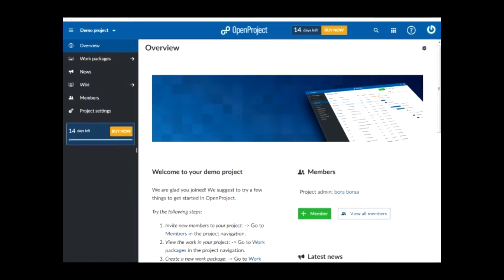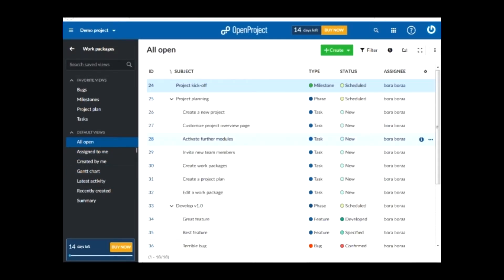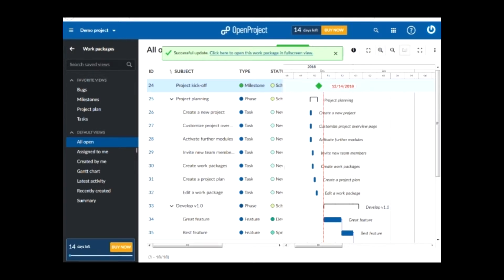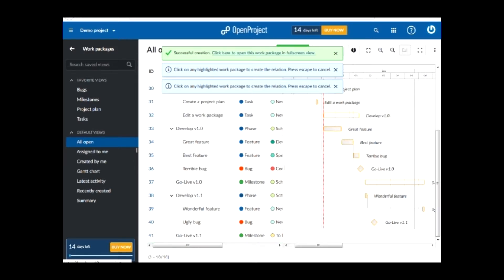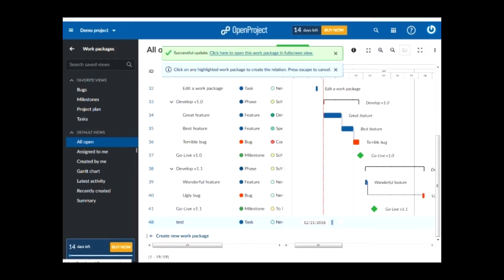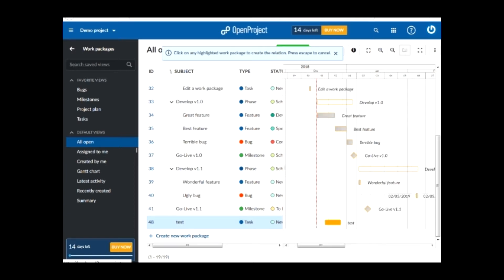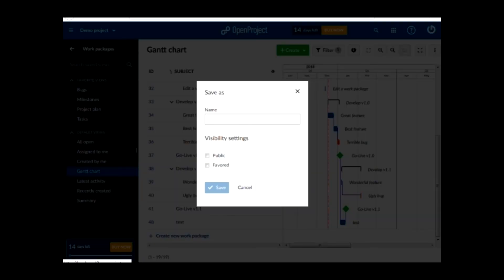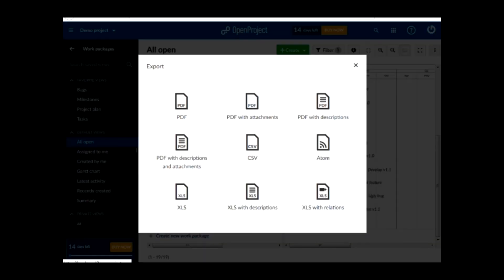GANTT CHART VIDEO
Gantt Chartt Video - Open project Tool